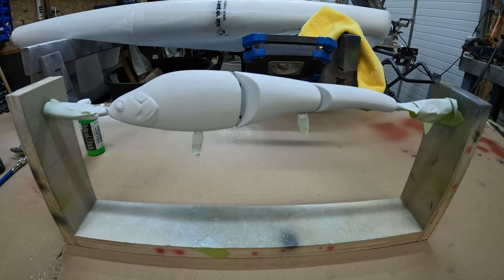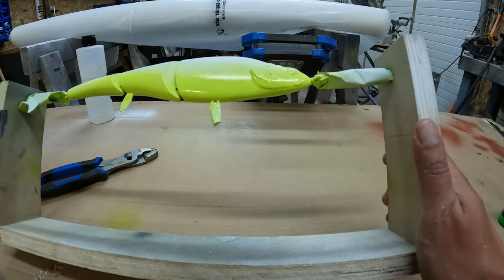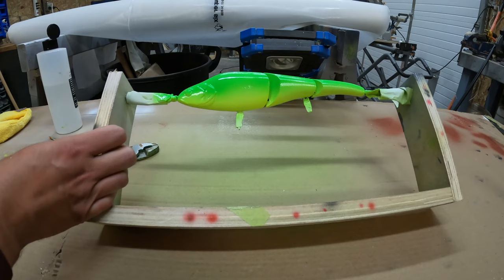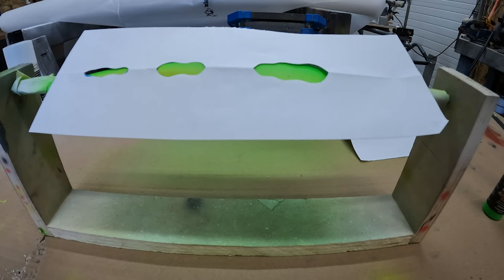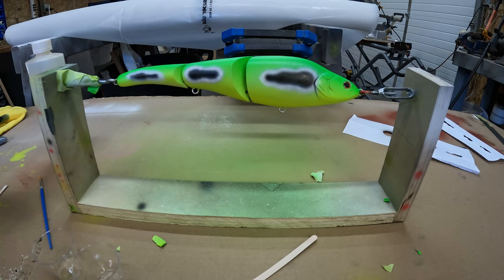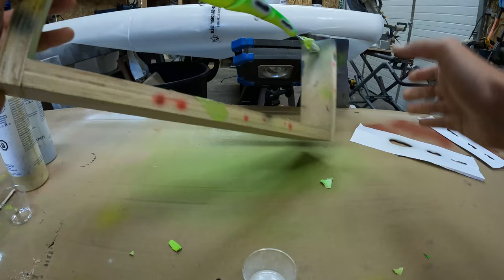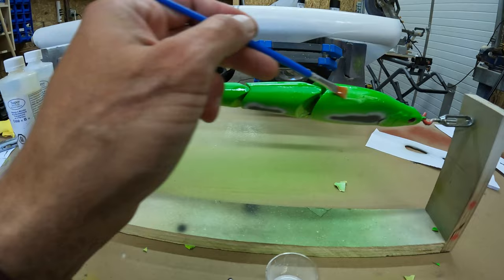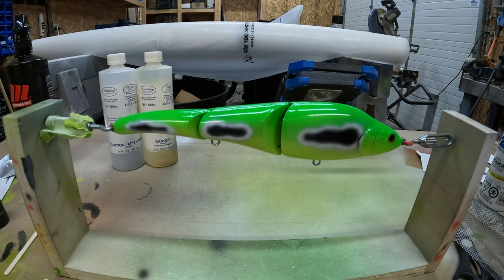How To Paint The Ultimate Musky Catching Lure For Lake St. Clair! (Easy for Beginners)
Hey Guys!

In todays video I show you guys how I custom paint a Berkley Magic Swimmer (also known as a Sebile) into the PEACOCK pattern that has been responsible for catching tons of muskies at Lake St Clair over the last few years!